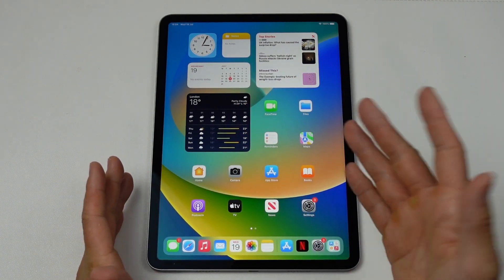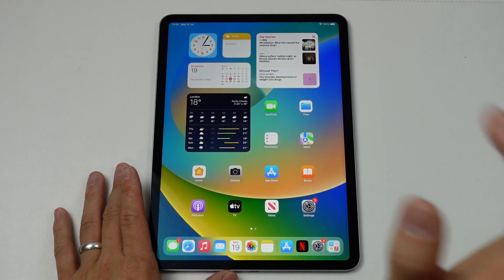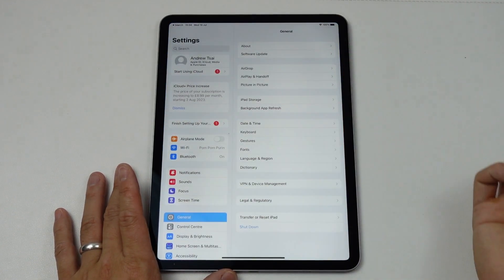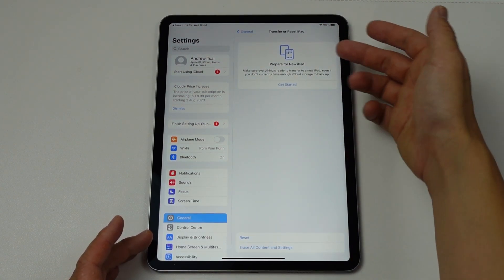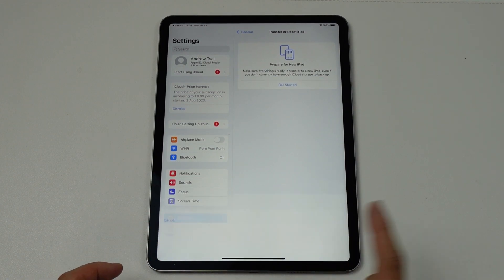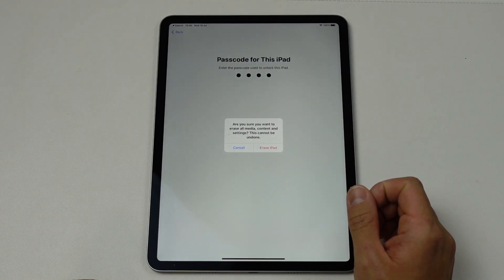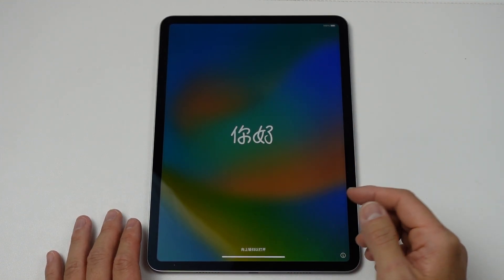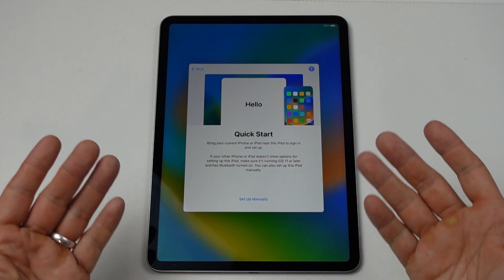How to reset data on any iPad (iPadOS 16)